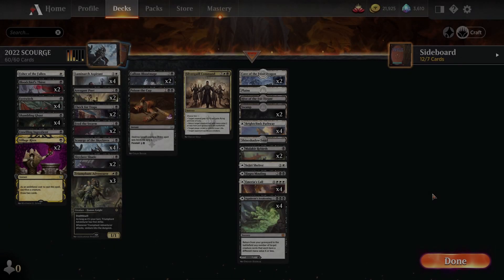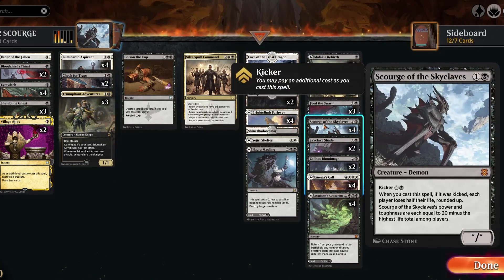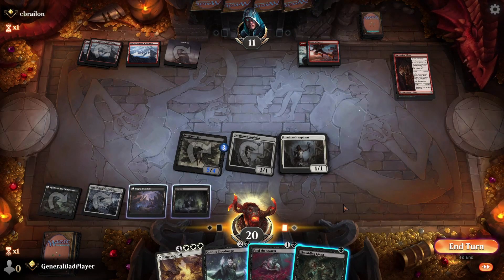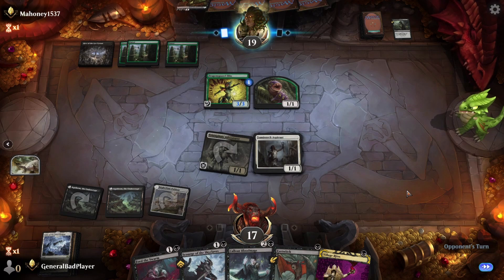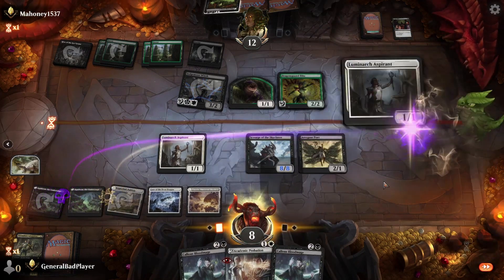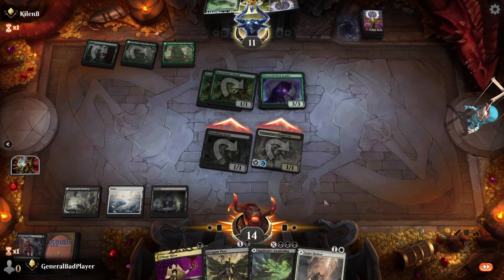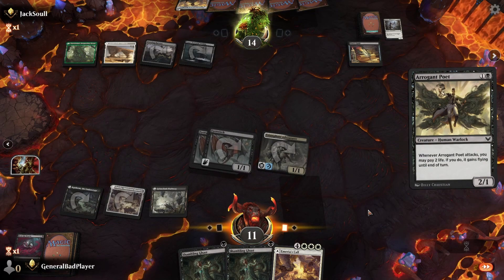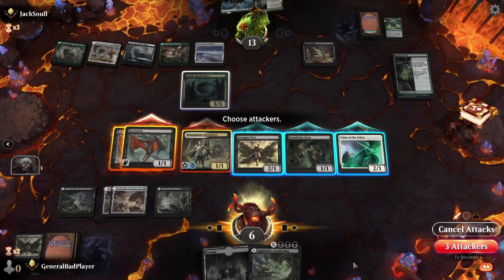Rotation Proof Scourge of The Skyclaves! Oh my | MTG Arena Ranked